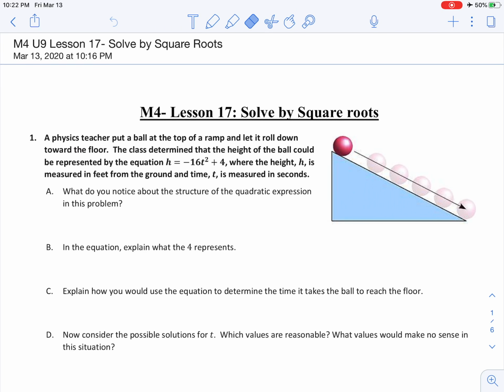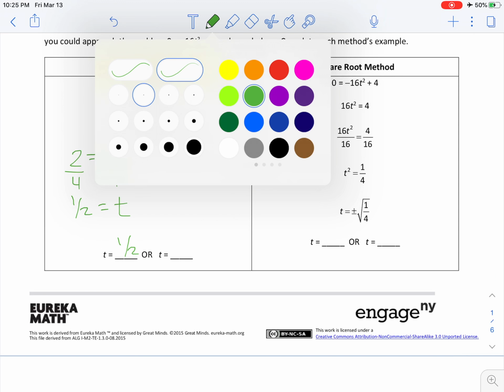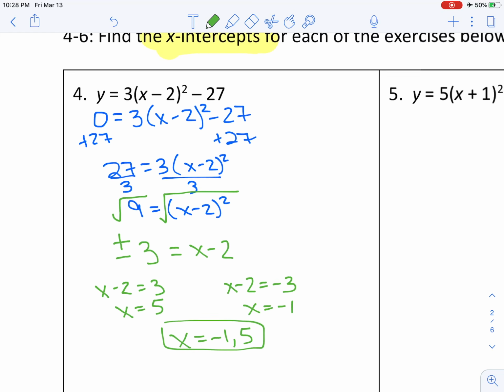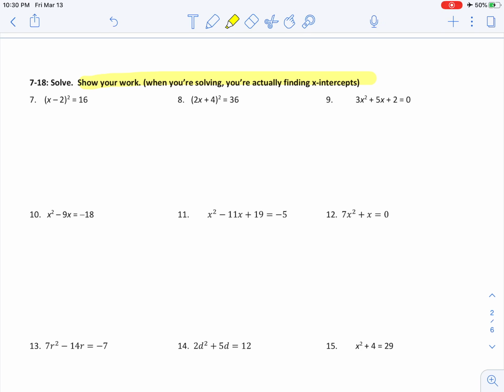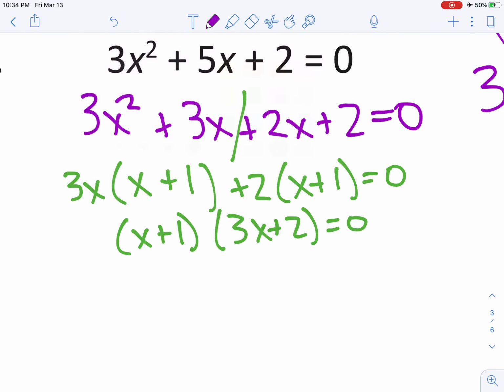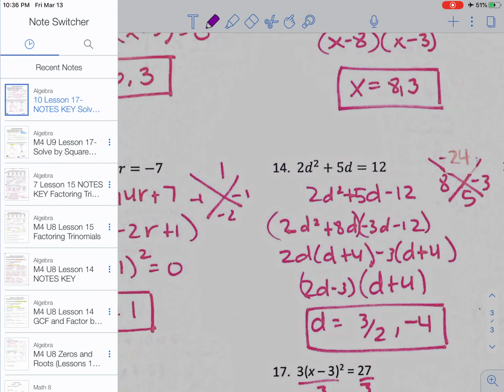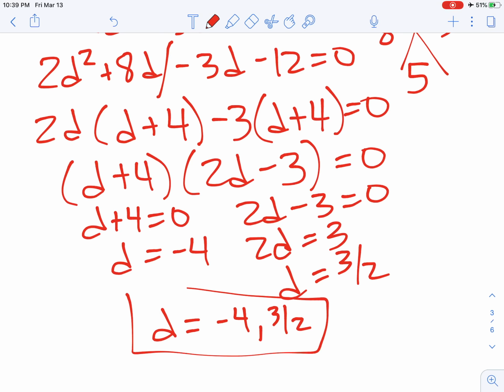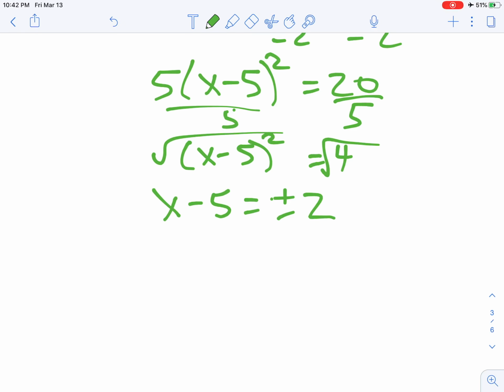M4 U9 Square root method